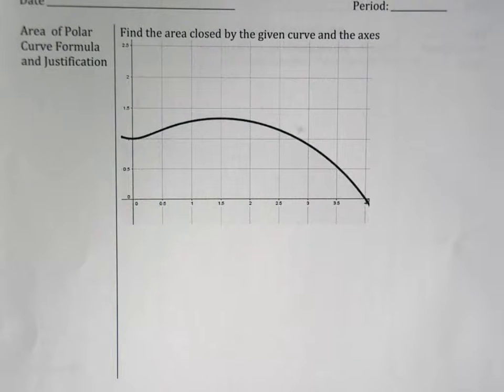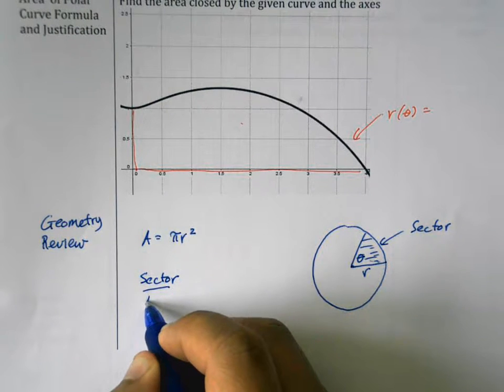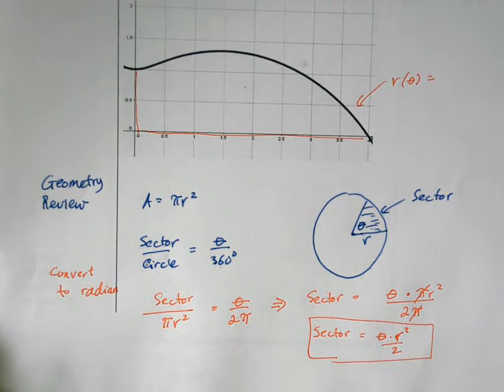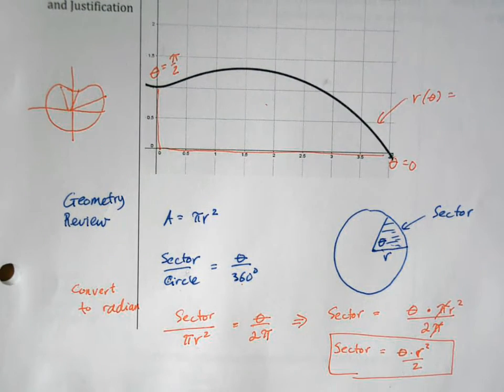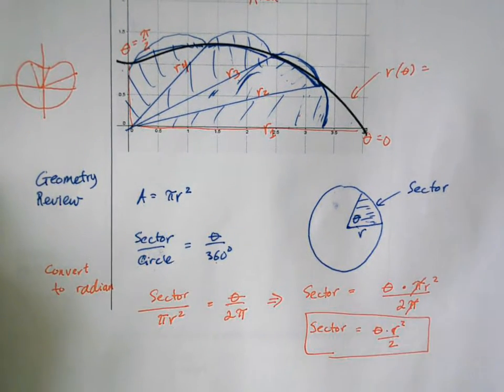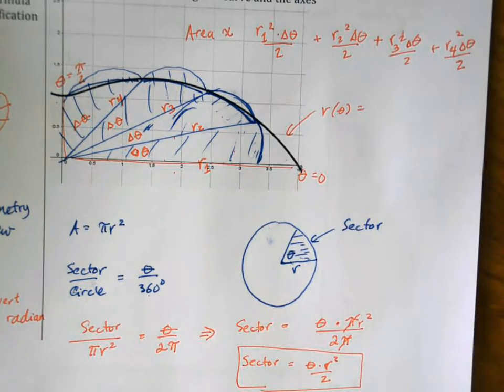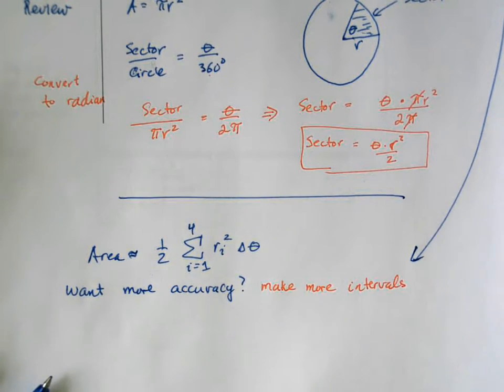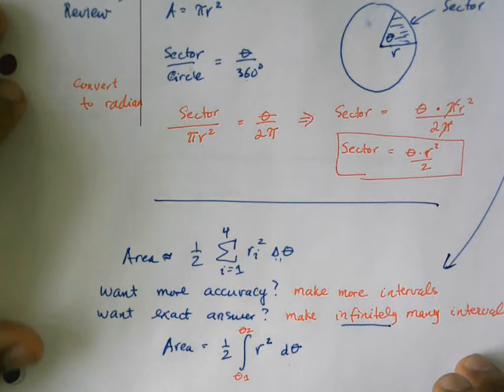10 4 Explanation of Polar Area Formula